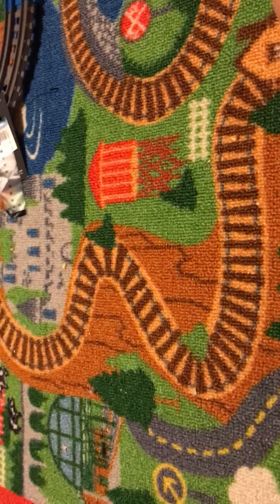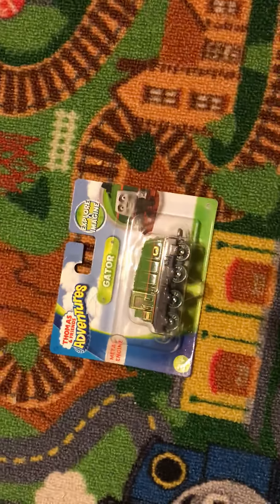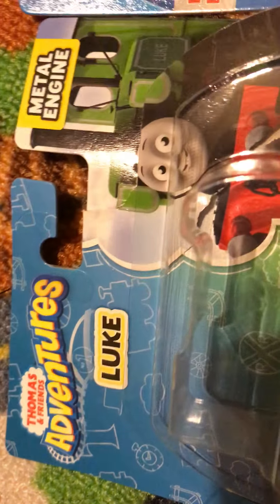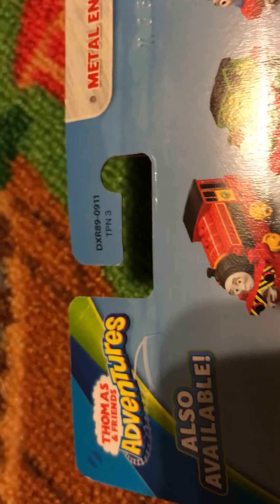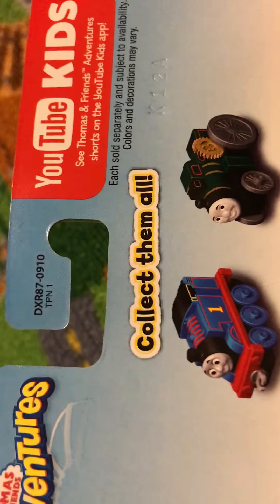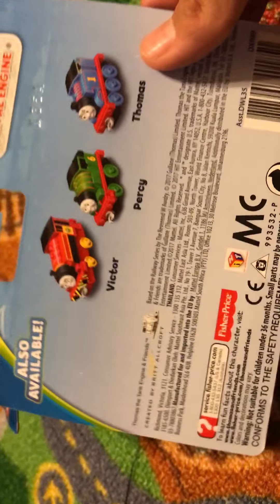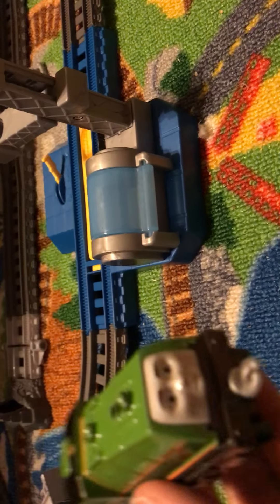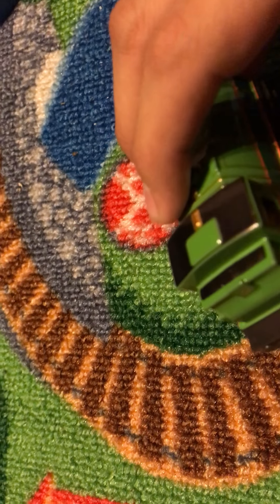Thomas And Friends Adventure Gator Review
Sorry for the angle